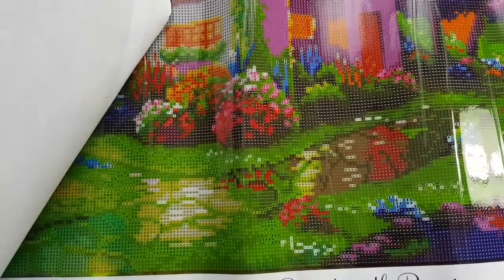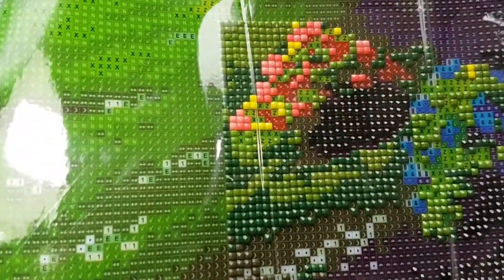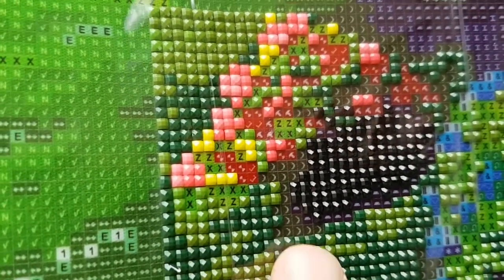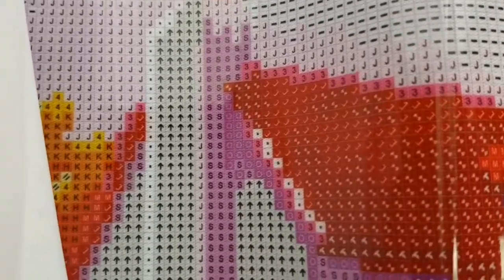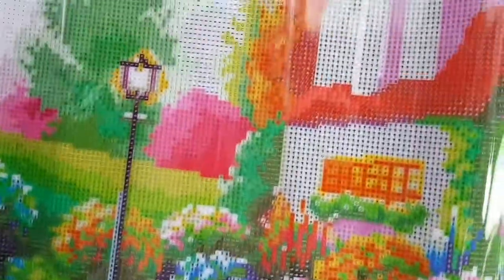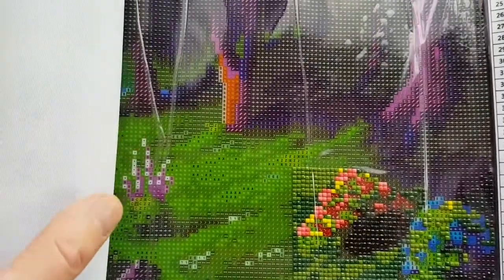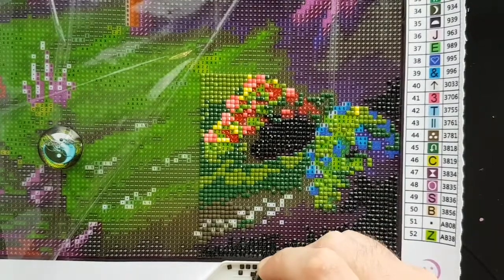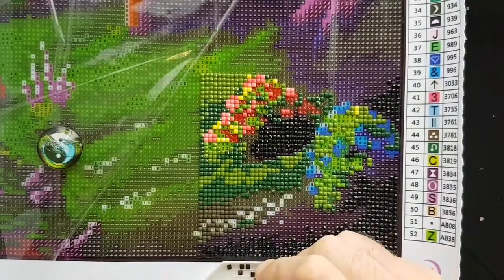WIP & Chat #261- Location of the ABs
Hello and welcome to Echoes of Colour with Jefferey Morrison. I realized that I had not went over the location of the ABs in this new WIP...here you go!🤣😂